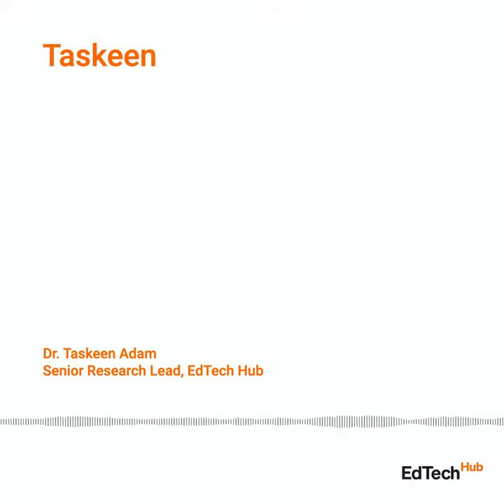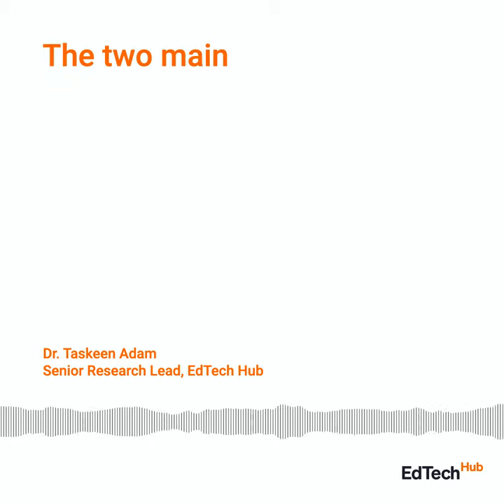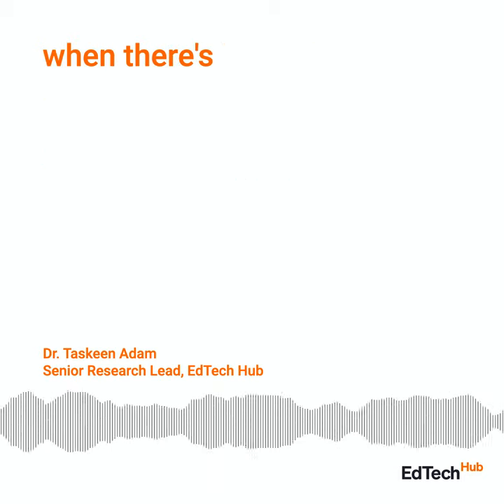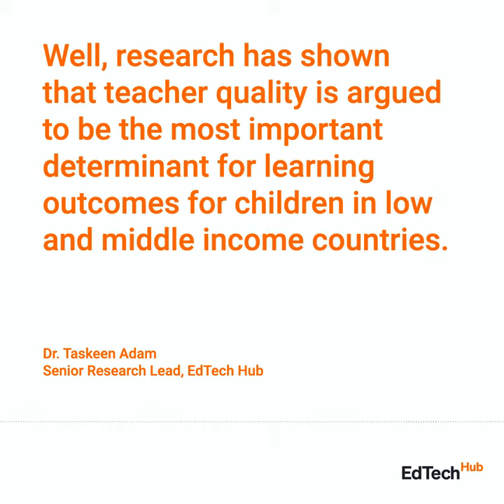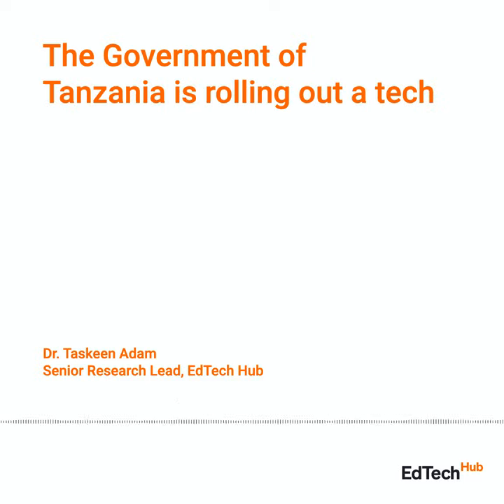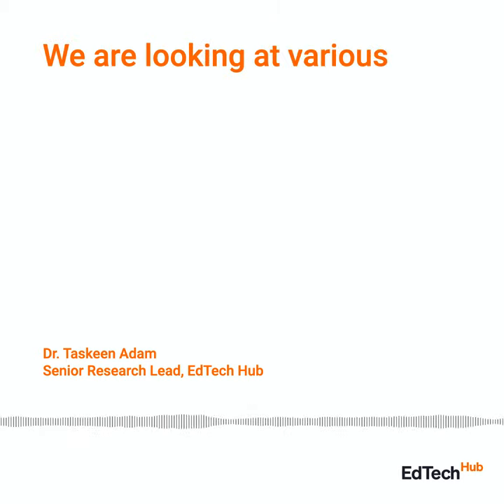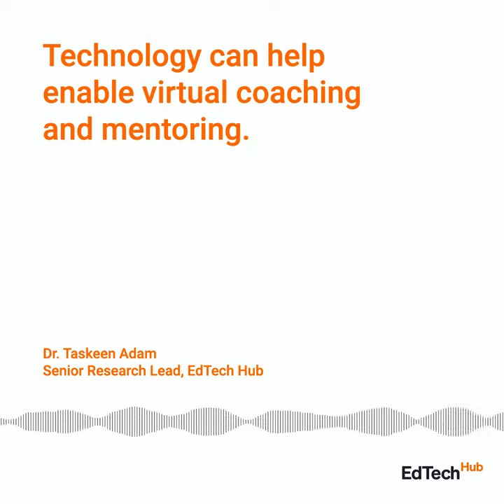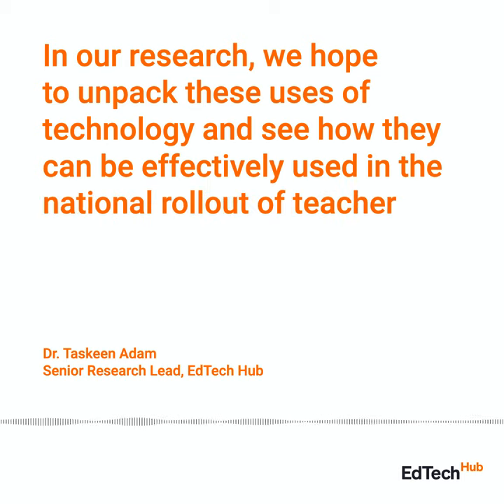Taskeen Adam on the Impact of a Tech-Supported School-Based TPD Model on Tanzania Learning Outcomes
The study researches effective and cost-effective sustainable, technology-supported, decentralised, and school-based Teacher Continuous Professional Development (TCPD) models to improve learning outcomes in rural primary schools in Tanzania. The study employs a design-based implementation research (DBIR) approach in the first phase, and a cluster randomised control trial (RCT) in the second phase. The RCT will test three different comparison groups aiming to assess the added value of technology, comparing the same school-based TCPD model with and without mediation by tech provided at school level and against business-as-usual, including measuring cost-effectiveness.